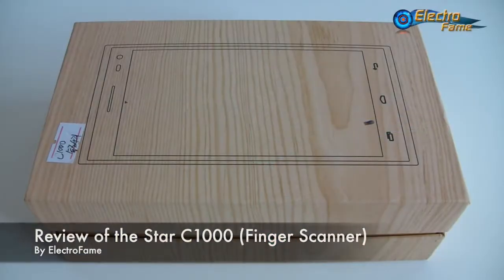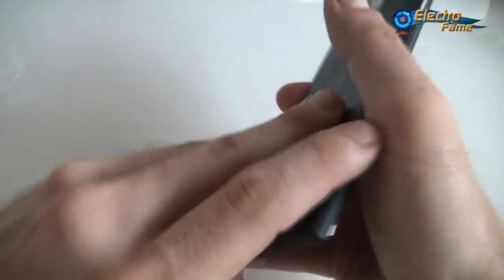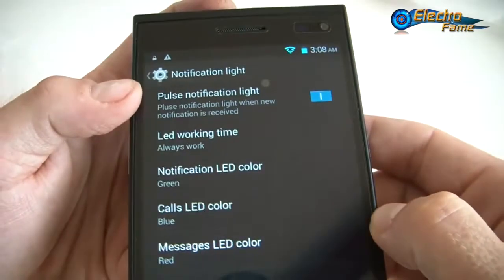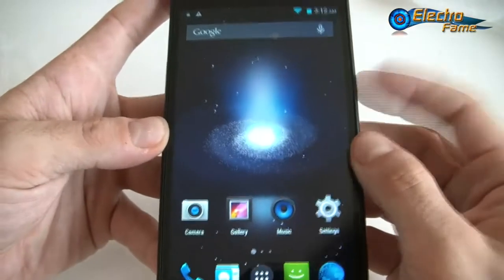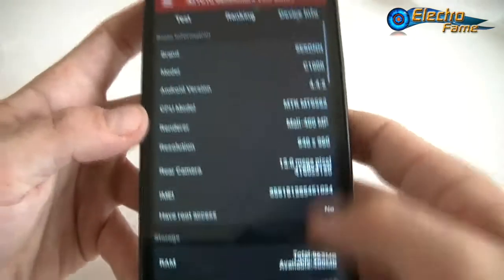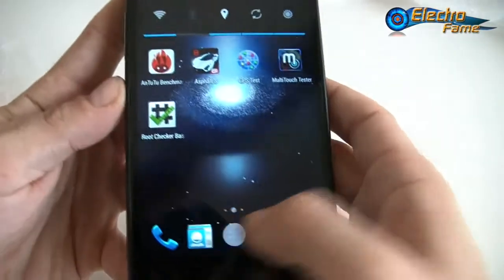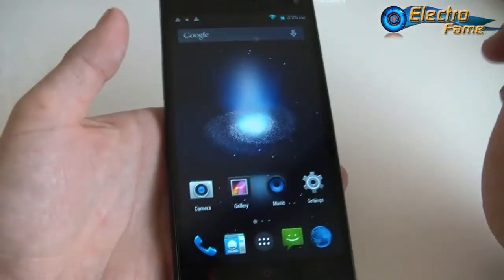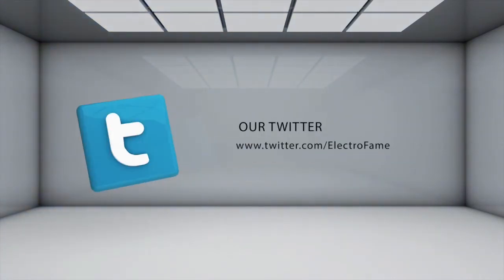Review of the Smartphone Star C1000: Test, Benchmark, and Specifications - ElectroFame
This video of the Android Smartphone Star C1000 will review the different features of this smartphone. Just to cite a few, the Star C1000 has the finger scanner, which works very well and can be enabled to lock/unlock your smartphone, and the intelligent wake up which helps having a quick access to plenty of different applications. On top of it, the Android Smartphone Star C1000 runs on Android 4.4, latest version which makes it a very good smartphone especially regarding its price.